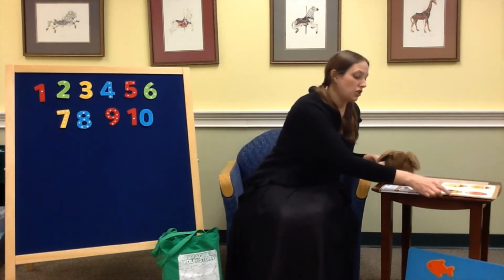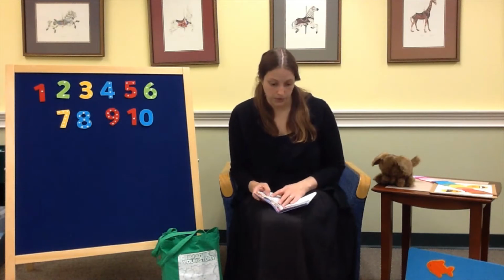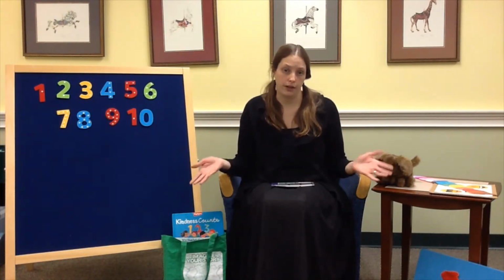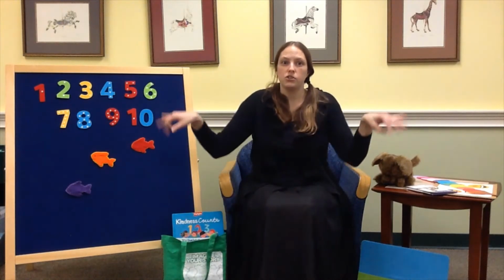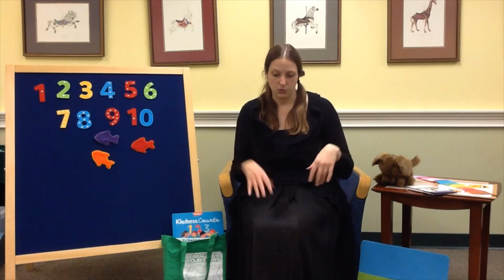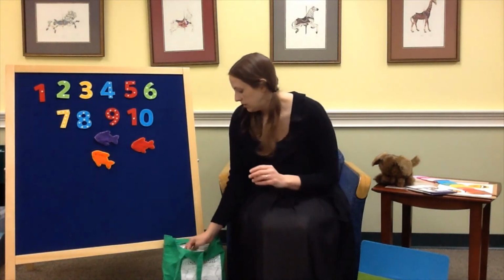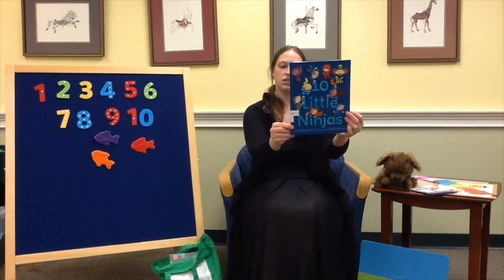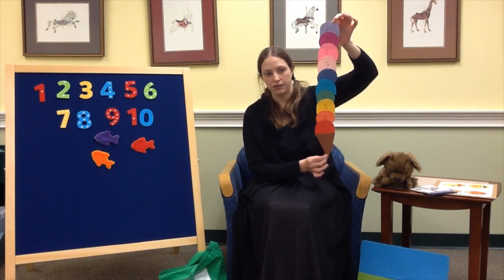Numbers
Milestone Moments: Numbers

Welcome to a new video series about learning and making strides towards getting ready for Kindergarten. We'll be talking about lots of ways to achieve several milestones.

Today we're talking all about numbers.

This video session is great for both parents and kids as it includes tips and tricks.